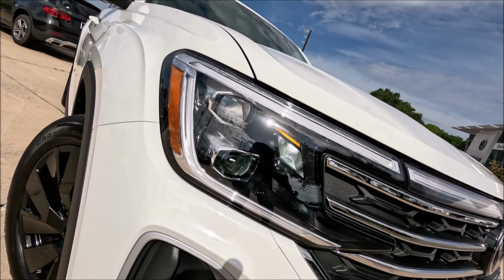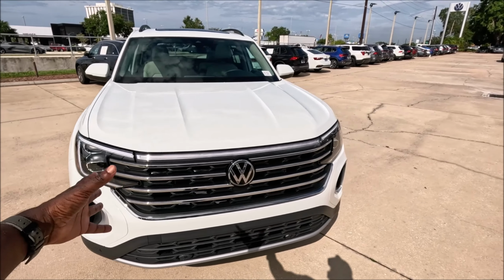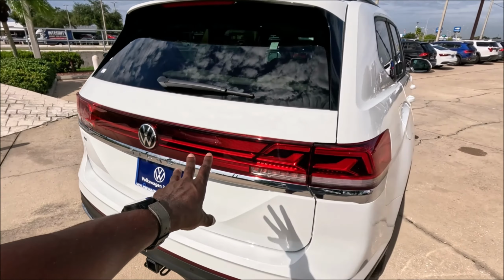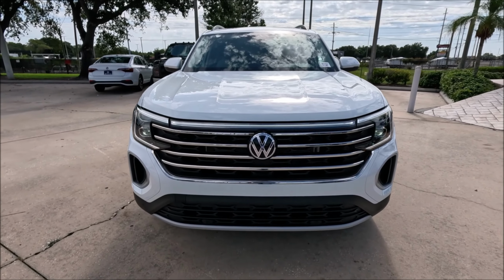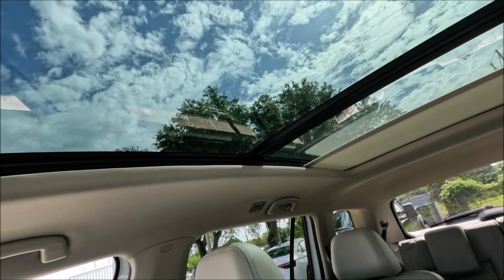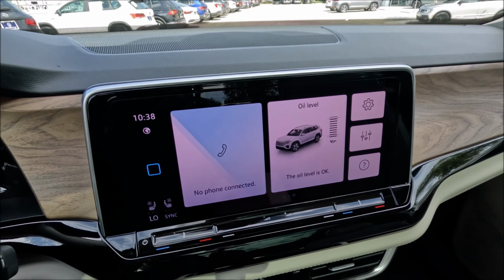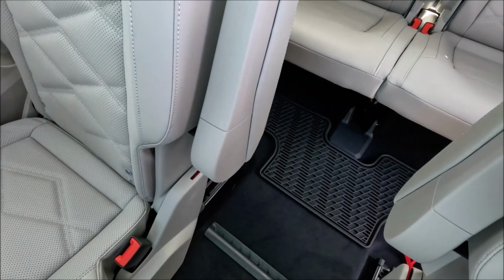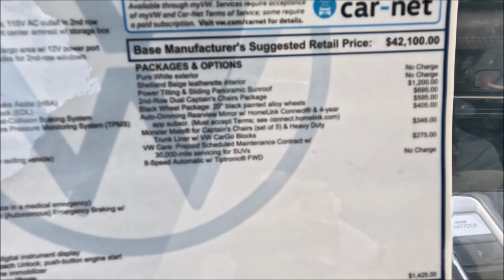2024 Volkswagen Atlas SE In This Storm Trooper Spec Blends Style With A Premium Feel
Storm Trooper exterior paired with the Shetland Beige interior, this entry level Atlas looks and feels more premium than ever! 🤍